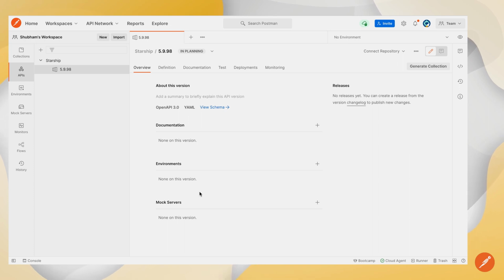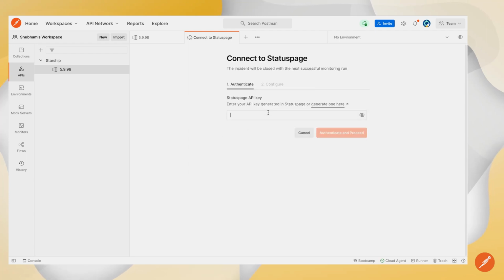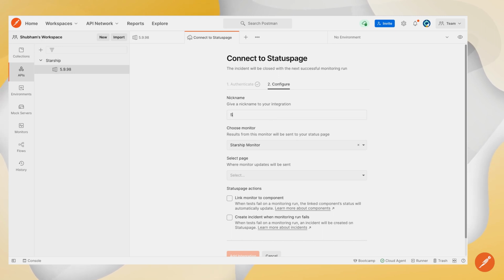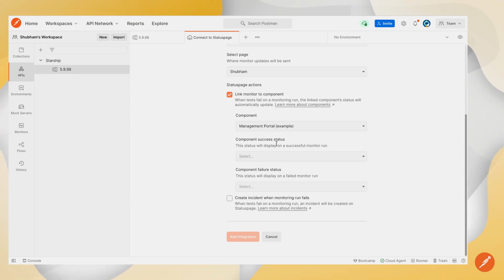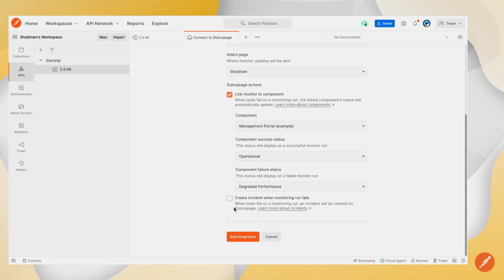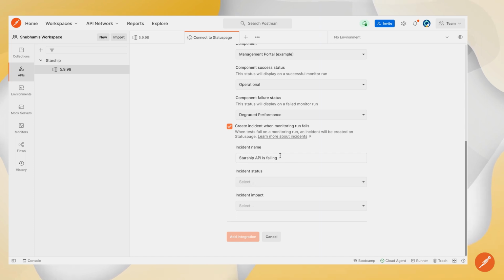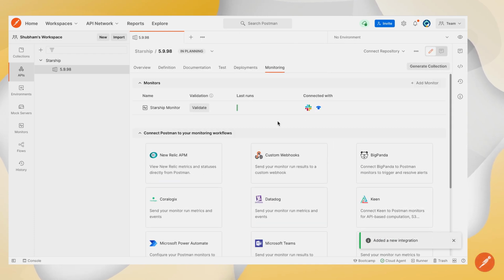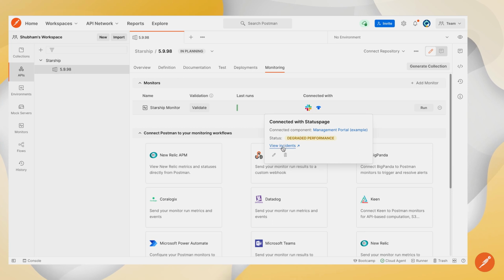Integrate with Statuspage in Postman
In this video Shubham Joshi, Software Engineer at Postman, walks you through setting up Statuspage with your API in Postman.

Learn more about what you can do with PagerDuty in Postman on the Learning Center